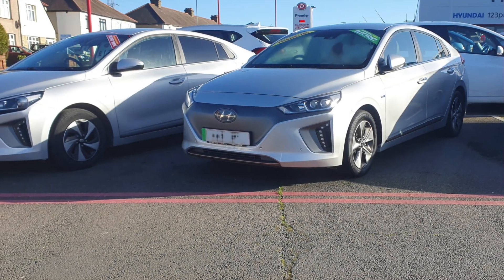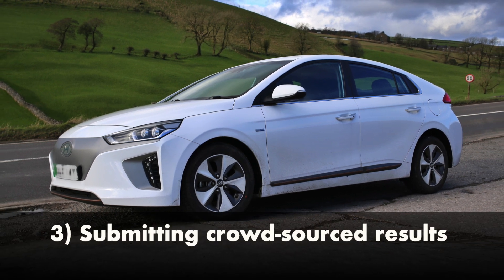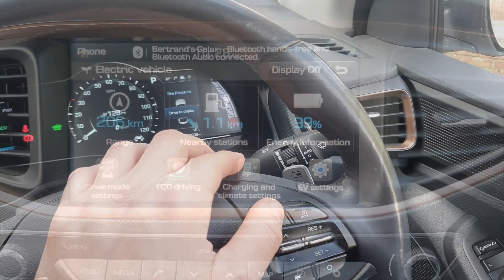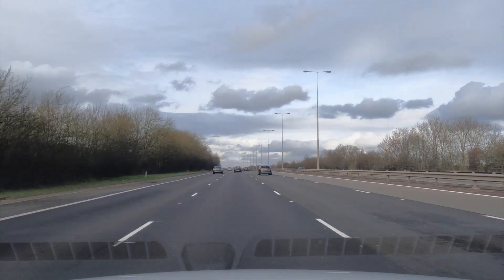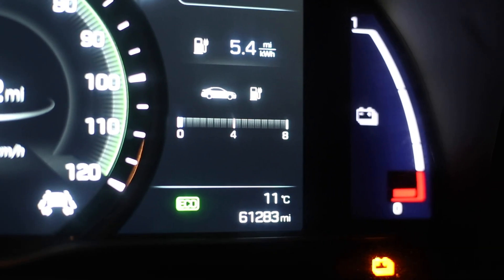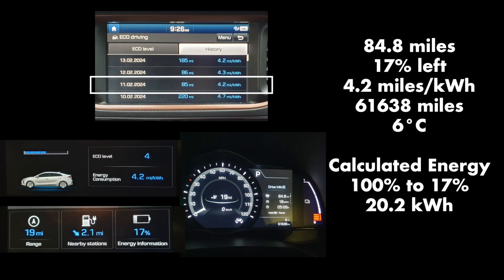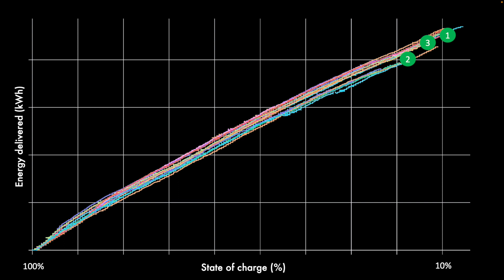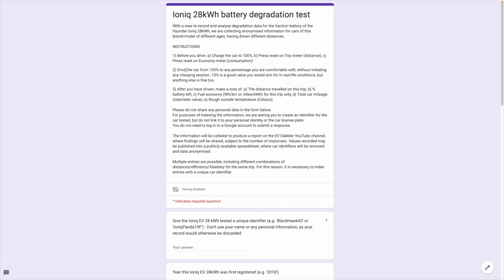How to measure EV battery degradation - then share your results if you have an Ioniq 28kWh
Following up on a suggestion from a subscriber, in this video we are looking at a standard approach to estimate how much battery capacity remains available after a number of years / number of miles driven with the car. We then look to apply this method to collect usage/degradation data from a number of Ioniq 28kWh cars.